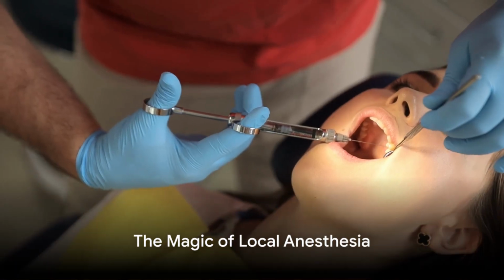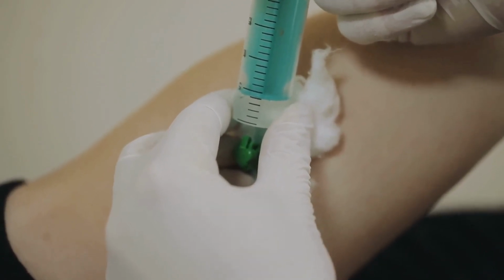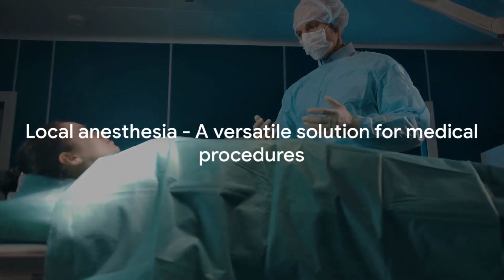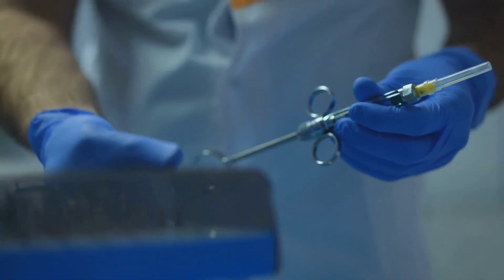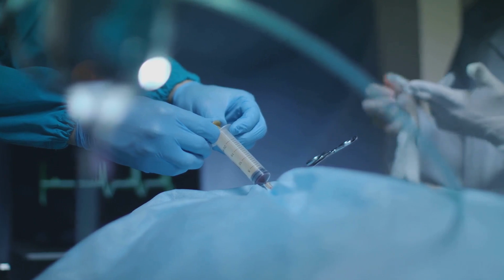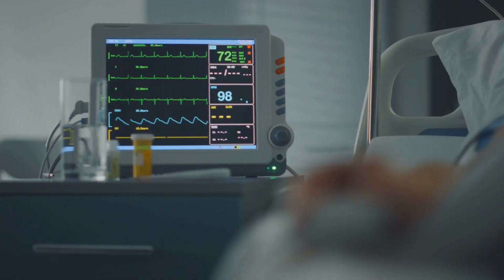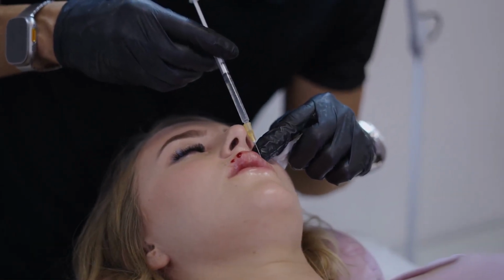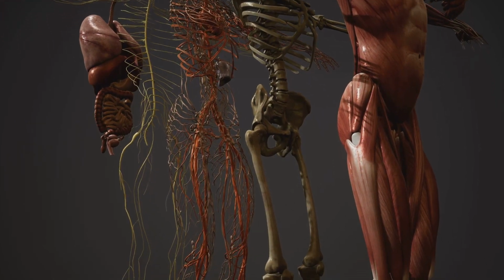Local Anesthesia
Local Anesthesia Unveiled: A Comprehensive Guide